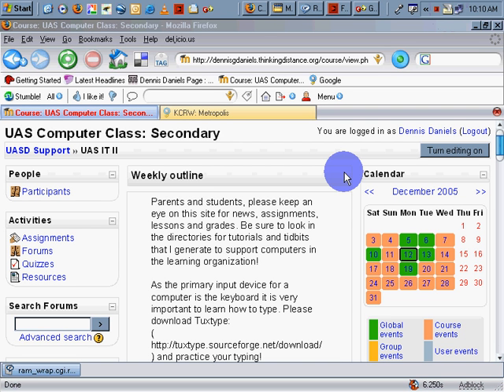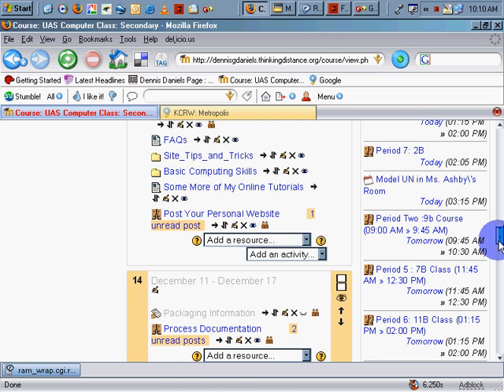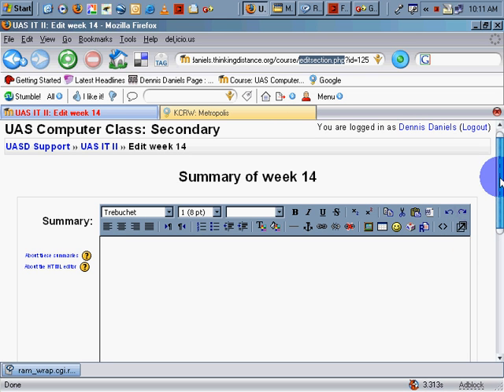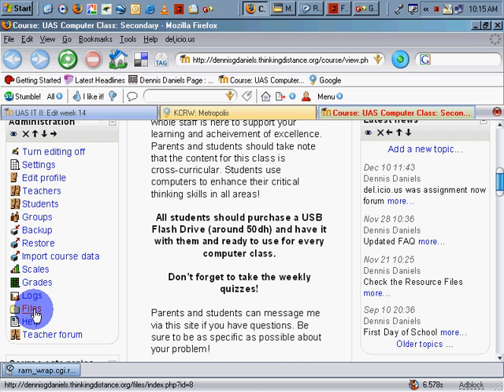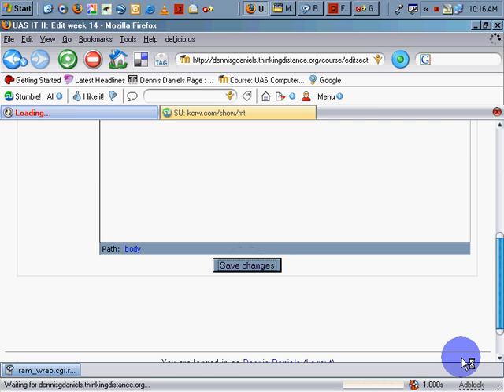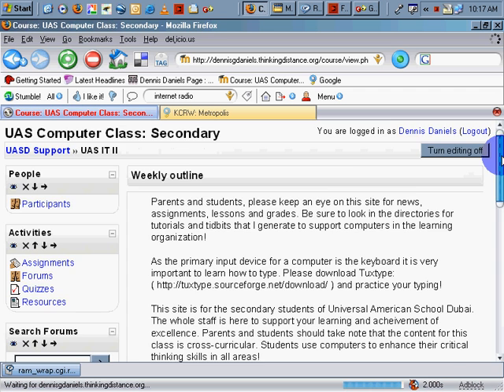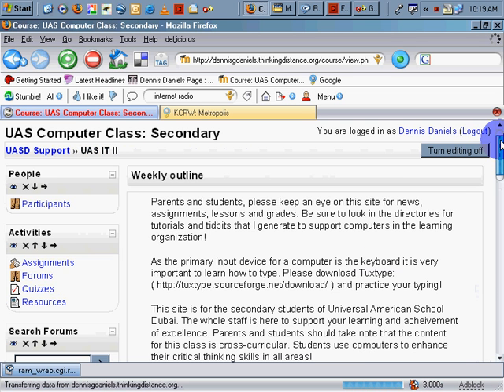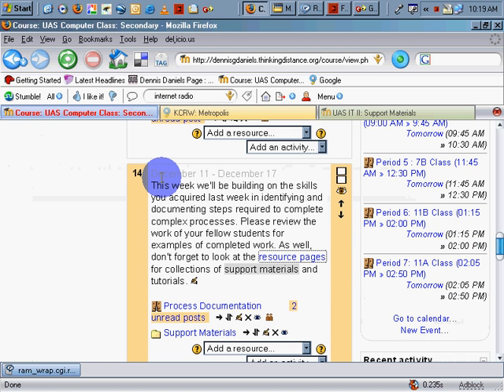Tutorial Moodle Editing a Week Description and Setting Directories for Display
Moodle is a course management system (CMS) - a free, Open Source software package designed using sound pedagogical principles, to help educators create effective online learning communities. You can download and use it on any computer you have handy (including webhosts), yet it can scale from a single-teacher site to a 40,000-student University.

Moodle makes it quite easy for a teacher to update materials quickly and easily. As well, teachers can share entire directories of resources to support their course work.

If you've got other tips and tricks for Moodle please share your screencast by publishing!